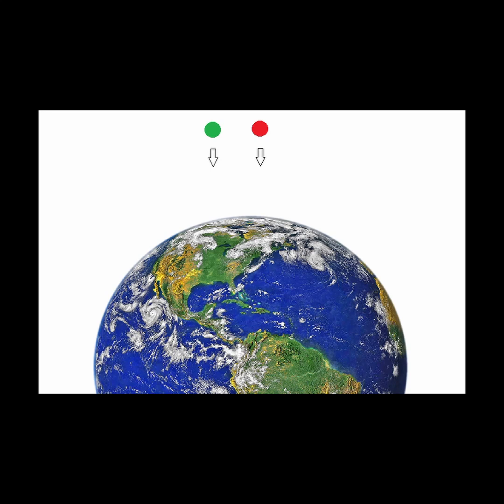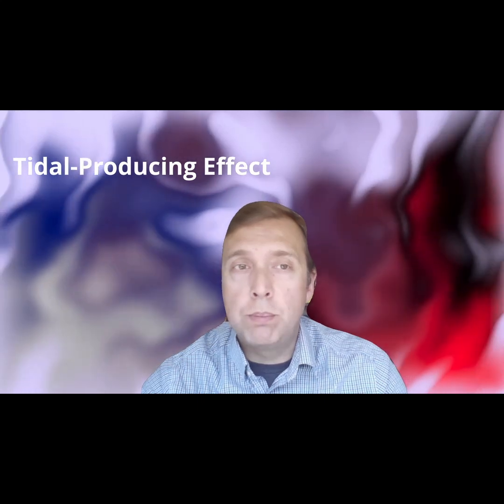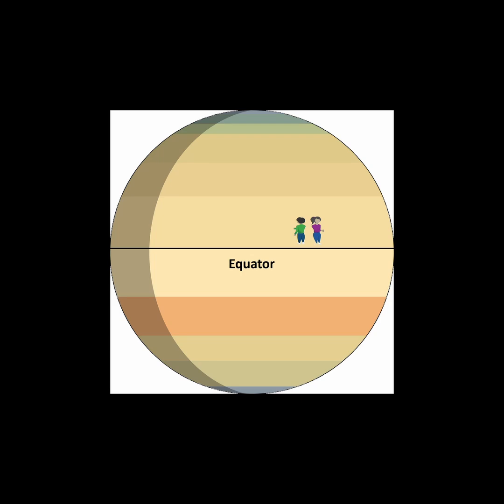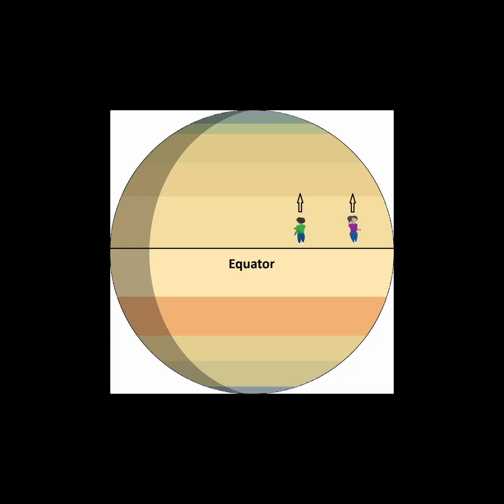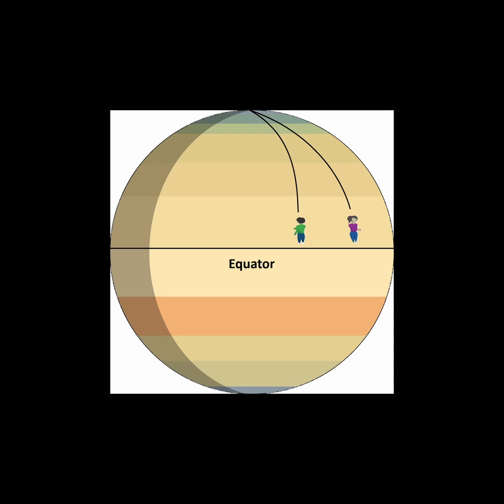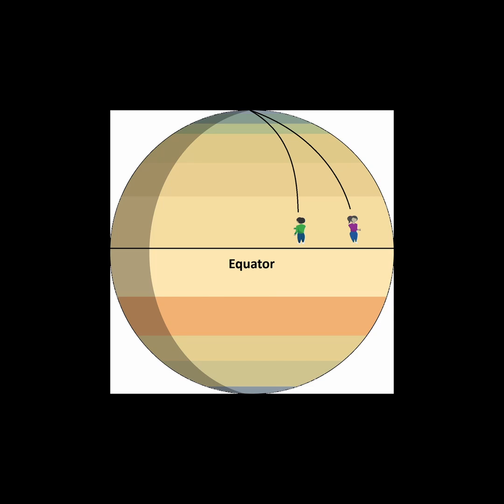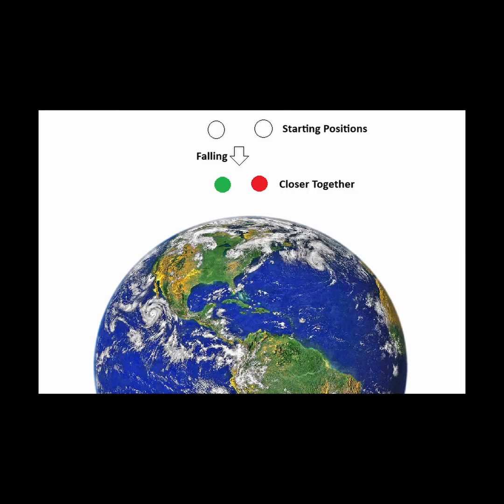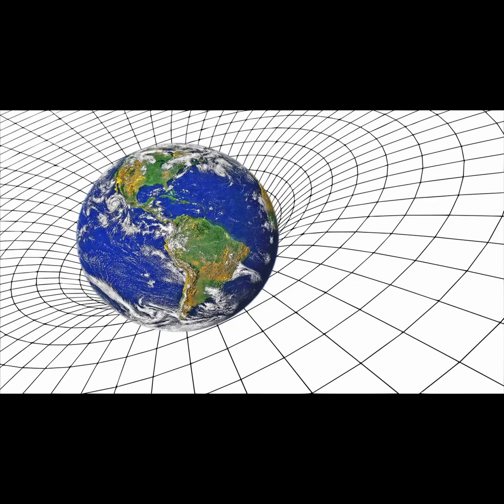The Parable of Two Travellers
We tell the story of the parable of two travellers. The travellers are two people walking north along what seem to be parallel paths, leaving at the same time and moving at the same pace. To their surprise, they find they are converging together. The only explanation they have is that there is a mysterious force that is deflecting their paths. This story has fascinating parallels to the force of gravity itself. Watch as we uncover the true cause of the mysterious force and use this situation to understand the deeper mysteries of gravitation.